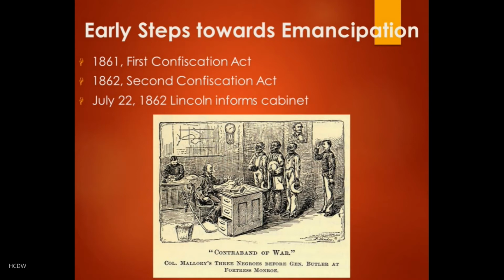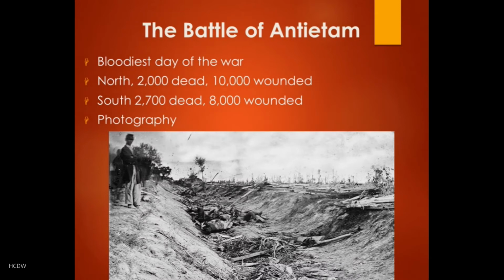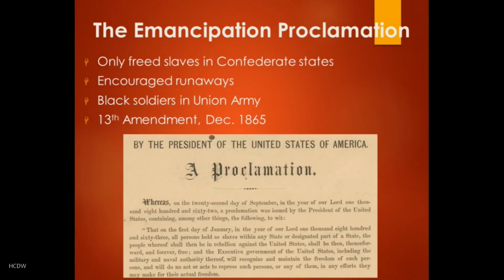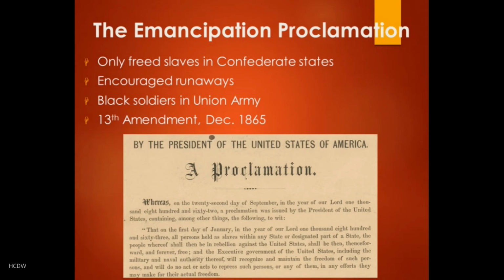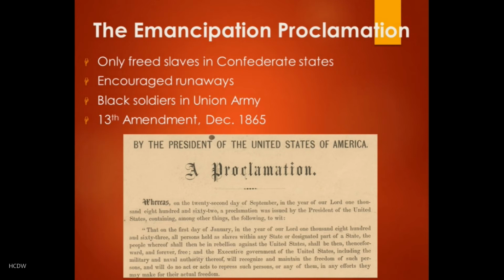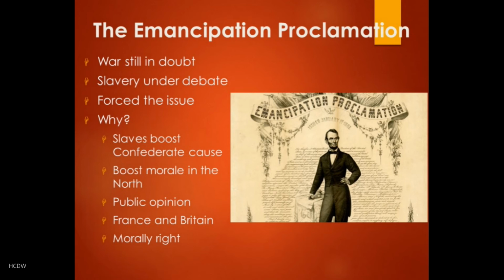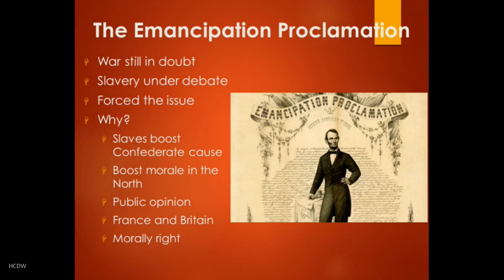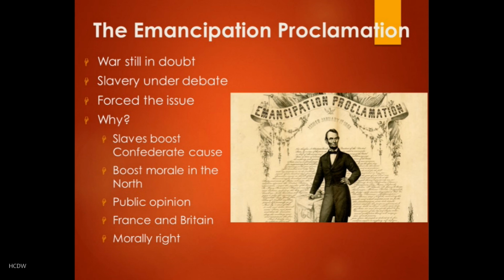HIST 111 Emancipation Proclamation | History Class with Dr.W. | Chap 13.4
Ch 13.4 Emancipation Proclamation. A discussion of the Emancipation Proclamation, the motivations behind it, and its impact on the Civil War and on slavery.